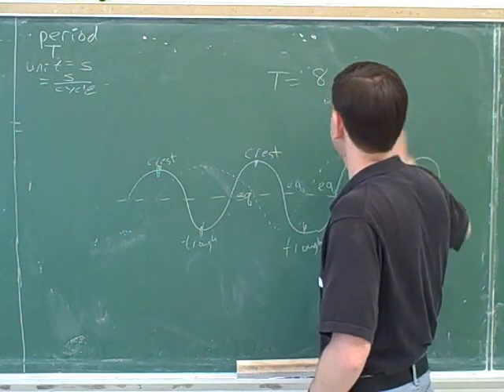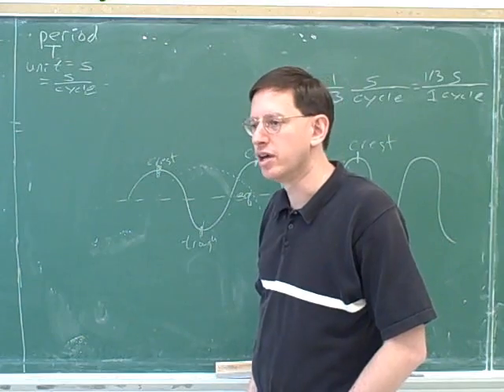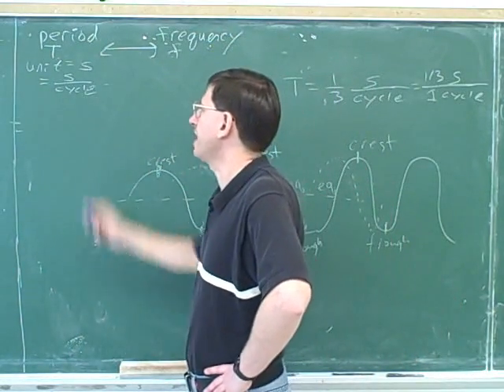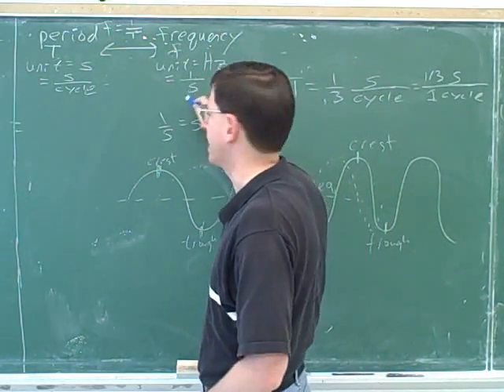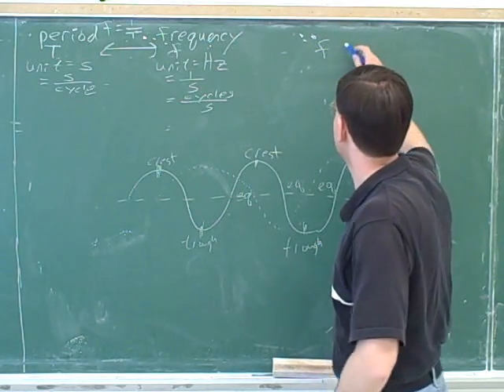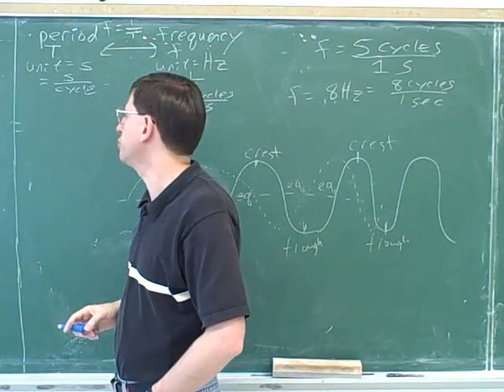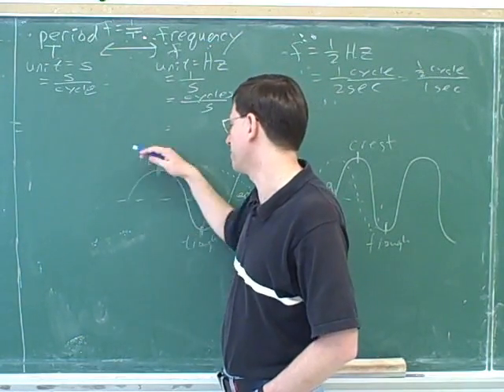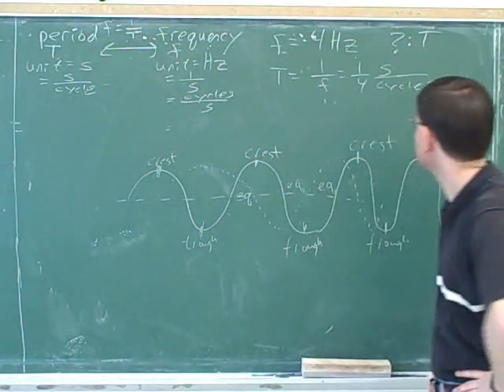Physics: Waves and oscillations (2)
Physics: Waves and oscillations. Period, frequency, angular frequency, wavelength, amplitude. Simple harmonic motion; springs; conservation of energy.

(1) Crests, troughs. Period
(2) Continued. [2:15] Frequency
(3) Continued. Angular frequency
(4) Continued. Wavelength
(5) Continued
(6) Continued. Simple harmonic motion; springs; k
(7) Continued. Potential energy; restoring force
(8) Continued. Amplitude
(9) Continued. Springs; conservation of energy
(10) Continued